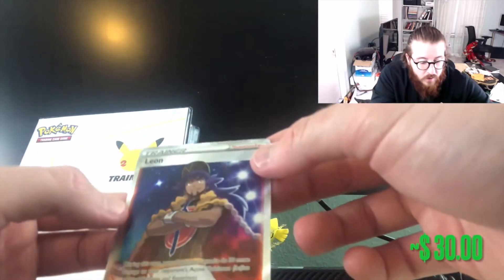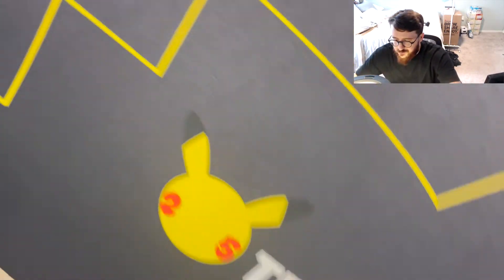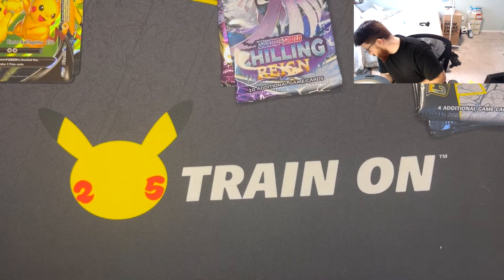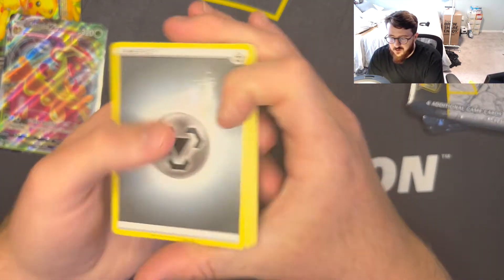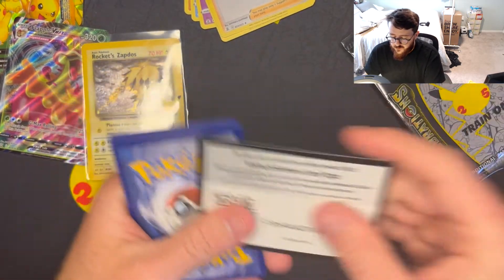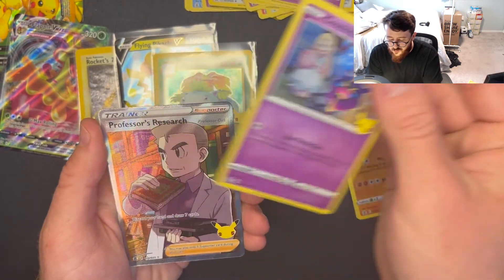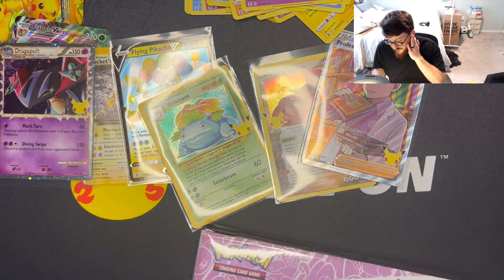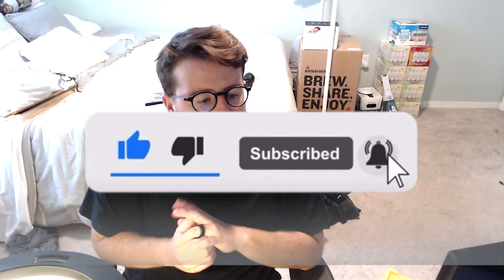IM BACK!! Pokemon Celebrations Opening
Opening up Celebrations because its out of print